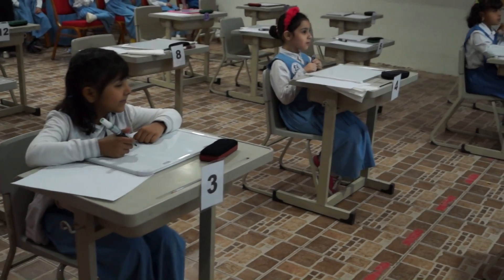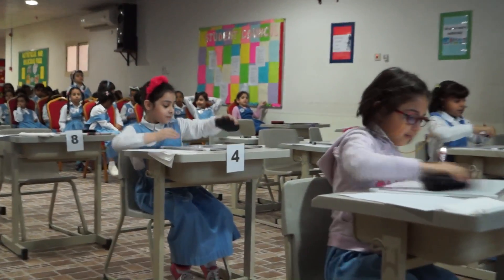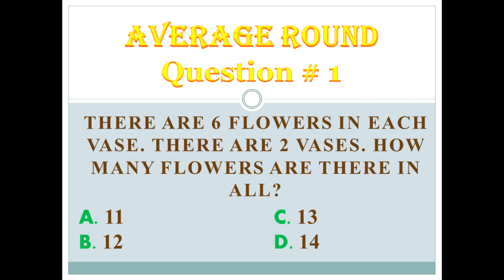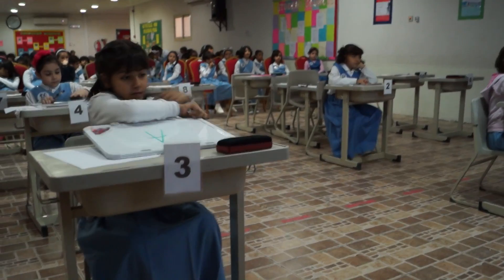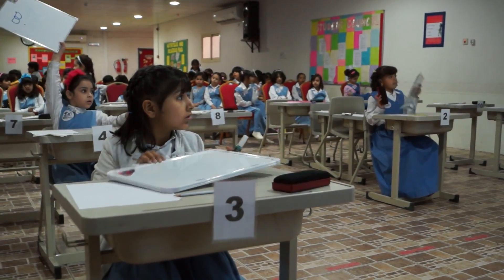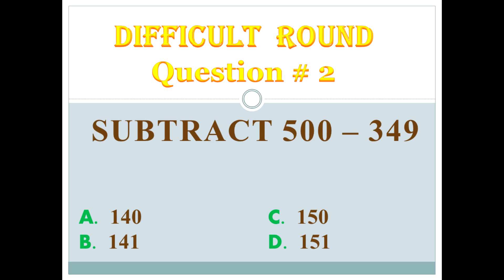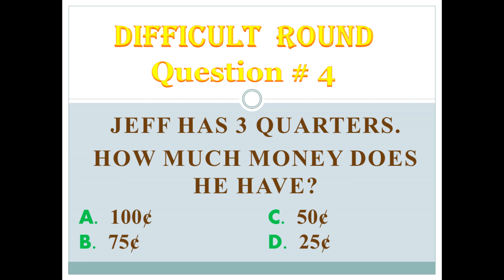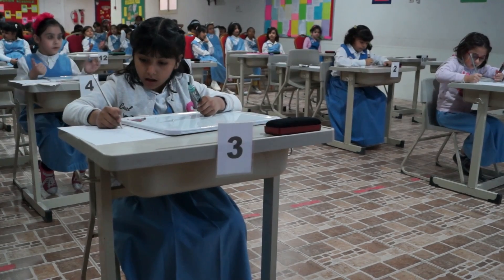Mathematics Quiz Bee Finals 2015-2016 Grade2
Mathematics Quiz Bee Finals